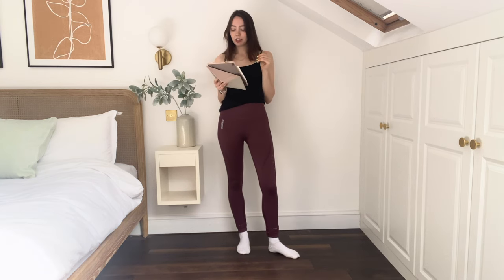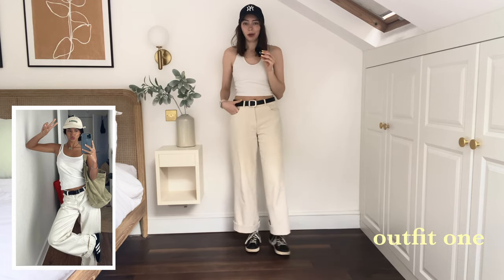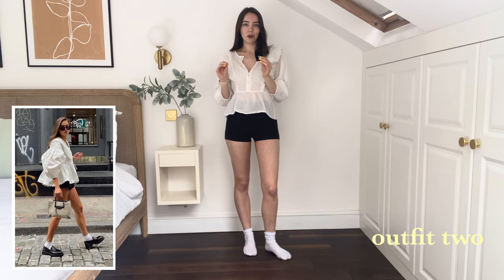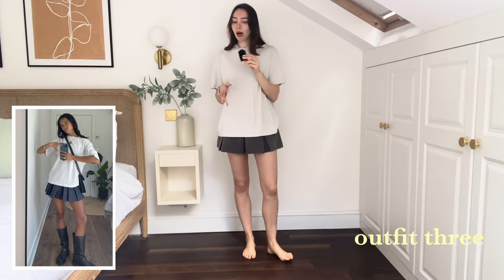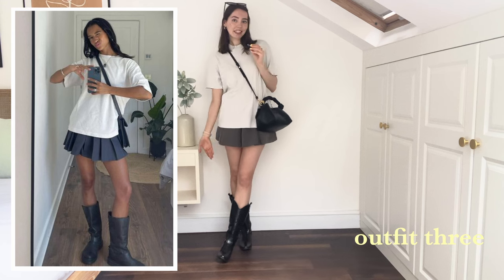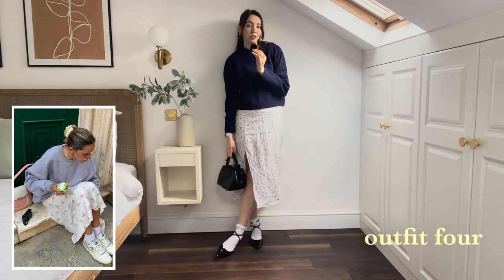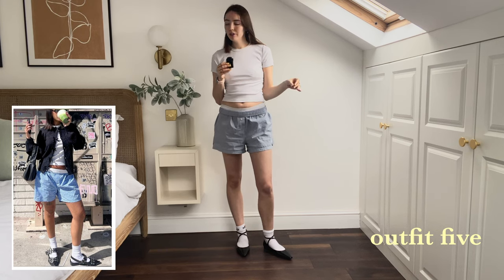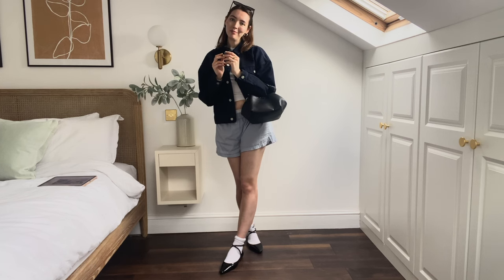recreating pinterest outfits for april (spring 24' trend inspo)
spring has arrived in london (mostly in the form of rain) but I'm ignoring and trying on some warmer weather outfits I can't wait to wear!!
honestly think the first was most successful and number 3 was the cutest but lmk what you guys think 🥺

⏱️ TIMESTAMPS:
00:00 hiii
00:56 outfit one
04:04 outfit two
06:40 outfit three
09:18 outfit four
12:42 outfit five
15:33 byeee